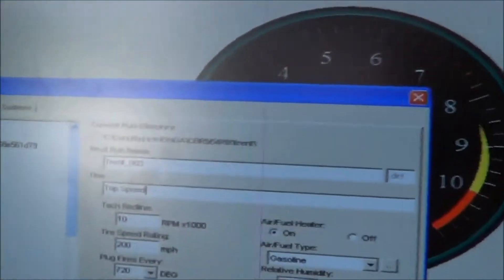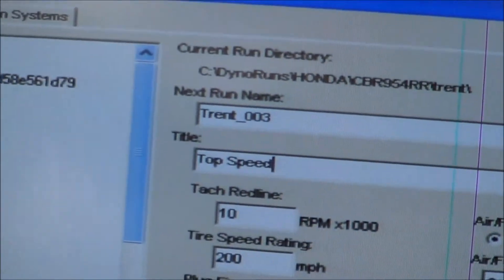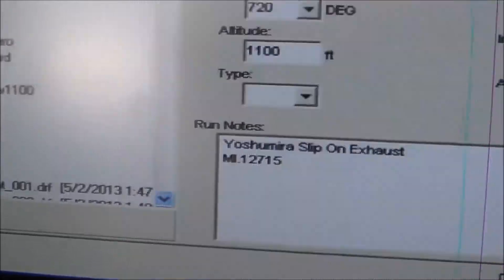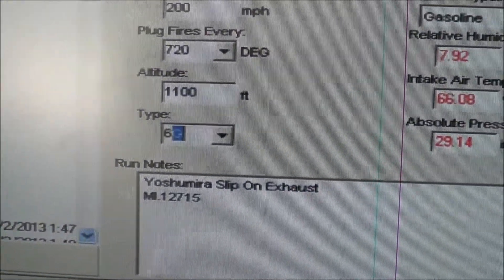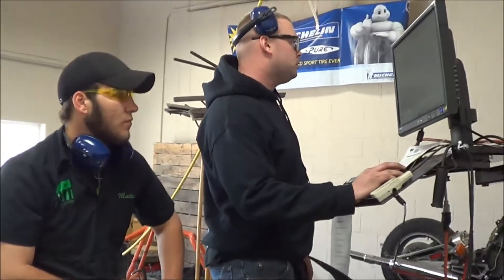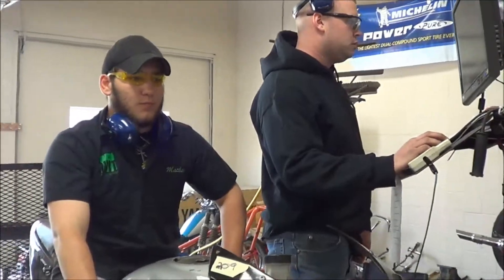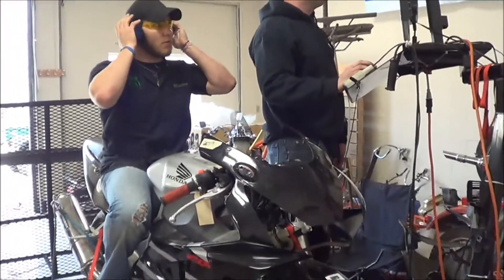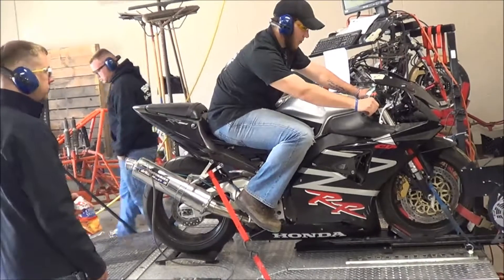Students training on the Dynojet 250I Dyno- CBR954RR TOP SPEED RUN 164 MPH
This video shows the students setting the software and testing a top speed run up to 164 MPH. This demonstration was filmed in the lab at Western Iowa Tech Community College Motorcycle and Powersports Technology Program.